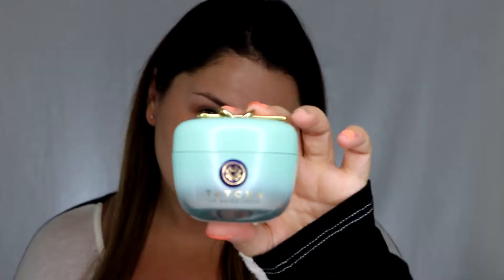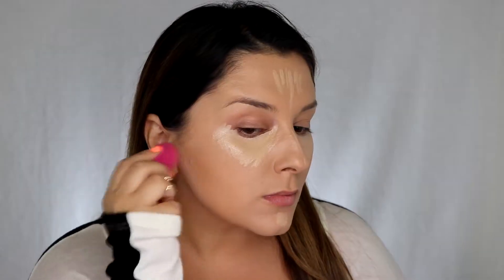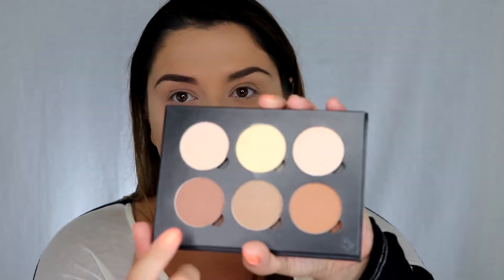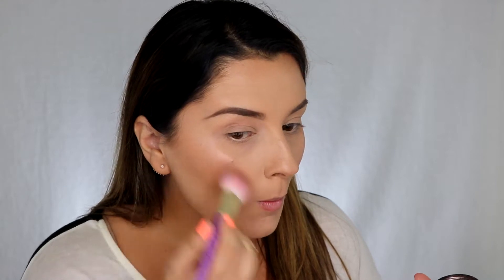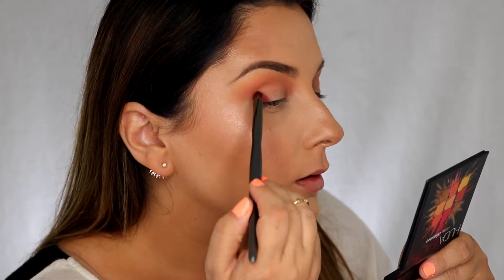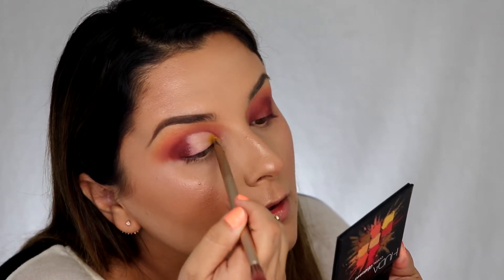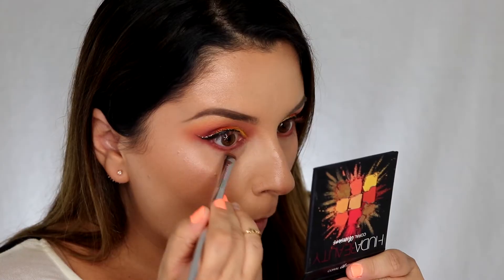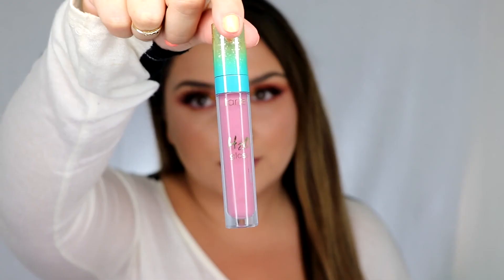Summer Sunset Look Using BH Cosmetics Take Me Back To Brazil & Huda Beauty Coral Obsessions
Hello Lovies, todays tutorial is going to be all about this summer sunset look. Summer is almost come to a end but I'm still feeling the heat. This is a summery sunset look to say farewell to summer! Product details below.

Product Details
-Herbivore Jade Roller
-Tatcha The Water Cream
-Cover FX Rose Gold Enhancing Drops
-Huda Beauty Faux Filter Foundation In Latte
-Huda Beauty Easy Bake Setting Powder in Sugar Cookie/Pound Cake
-Anastasia Beverly Hills Blush Trio in Peachy
-Butter London Glazen Face Glow
-Nars Orgasm Loose Powder
-Tatcha Luminous Dewy Skin Mist
-Huda Beauty Coral Obsessions Palette
-Too Face Glitter Pop Peel Off Liner in Lucky Bitch
-PUR Cosmetics Pro Lashes in Bombshell
-Nars Lip Pencil in Marnie
-Tarte H2o Lip Gloss in Room Service